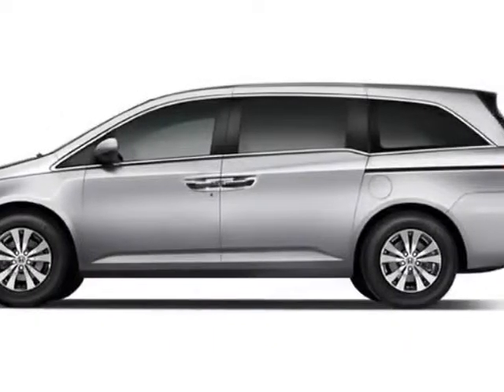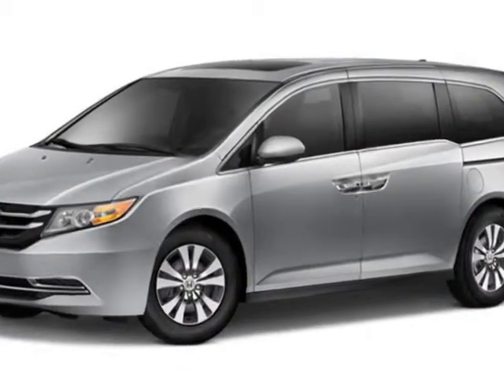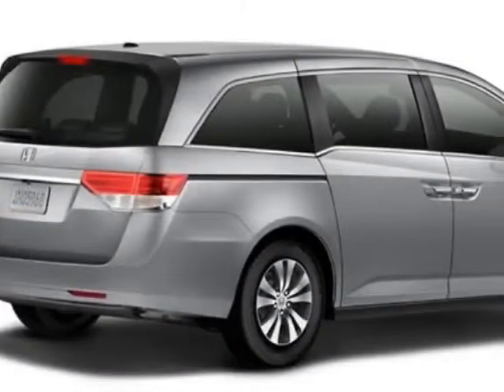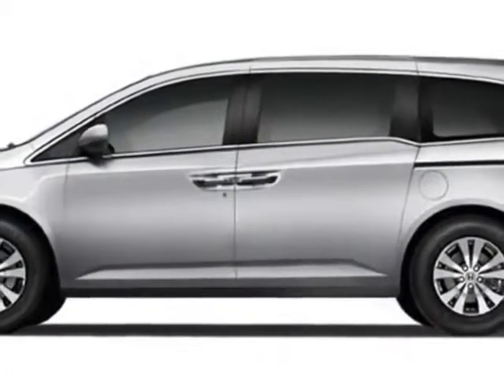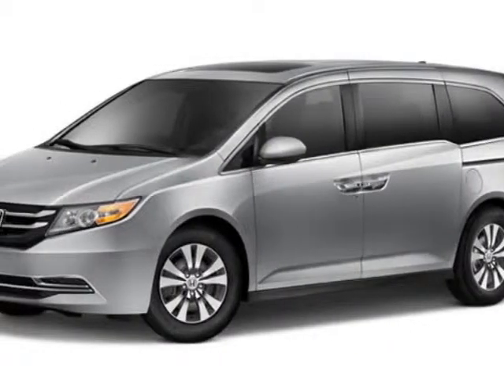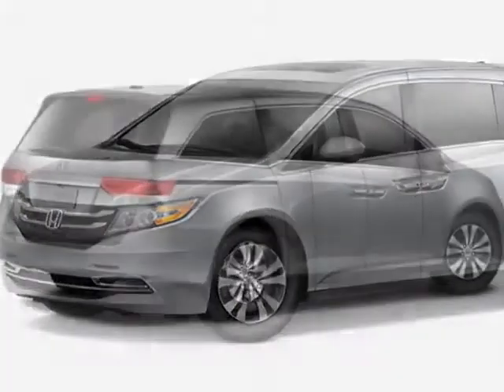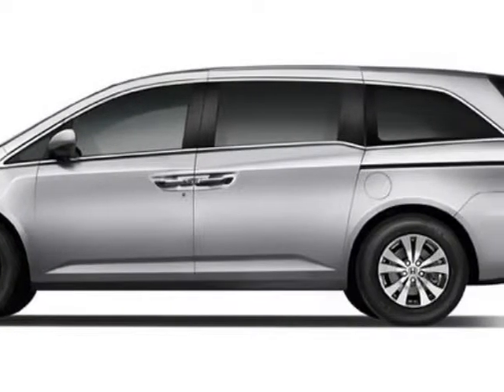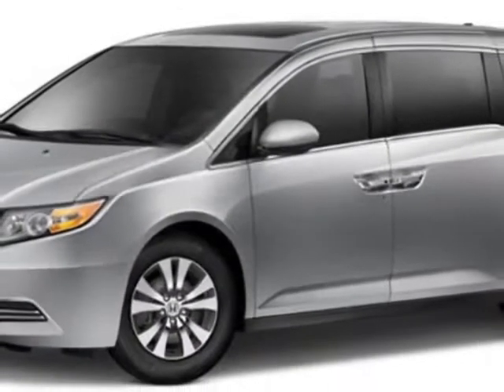2015 Honda Odyssey 5dr EX-L w/RES Van - Rock Hill, SC